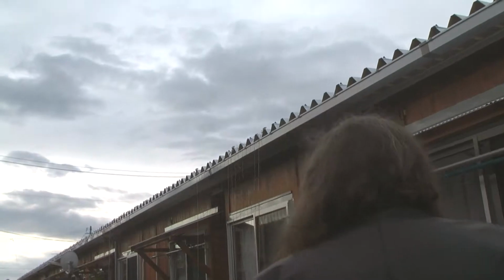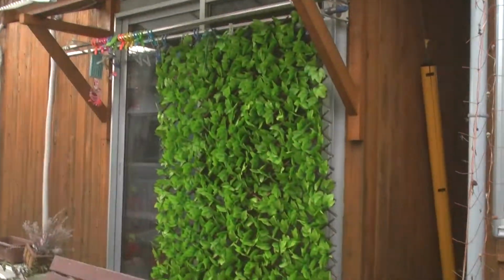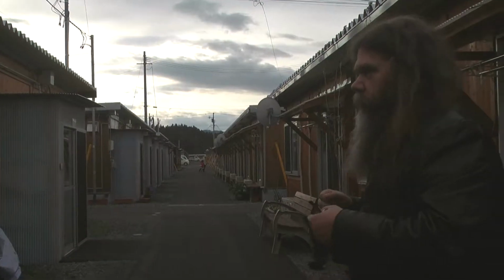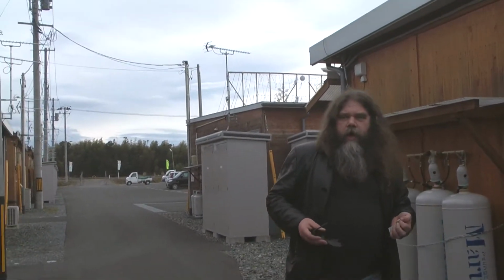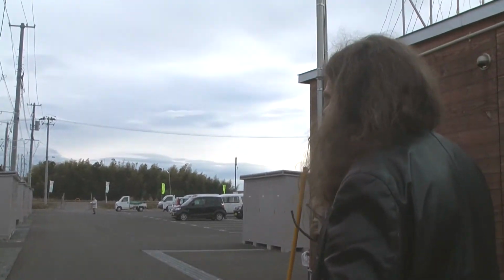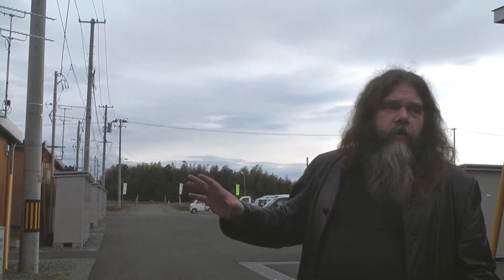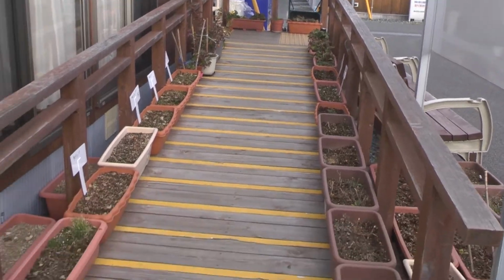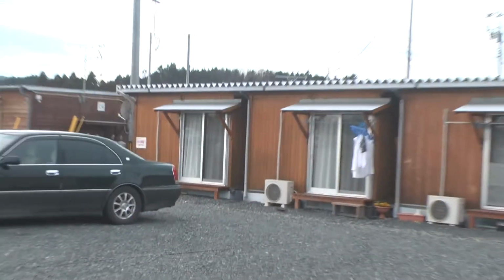Temporary Housing in Fukushima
Megumi and I visit one of the neighbourhoods of Temporary Housing in Fukushima. Megumi's father Robert Baldwin describes these Temporary Housing.